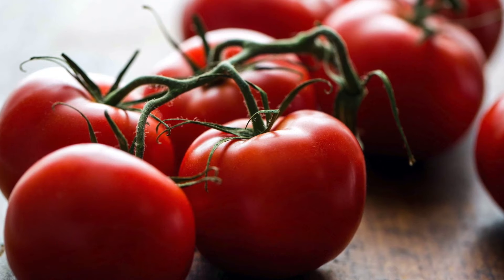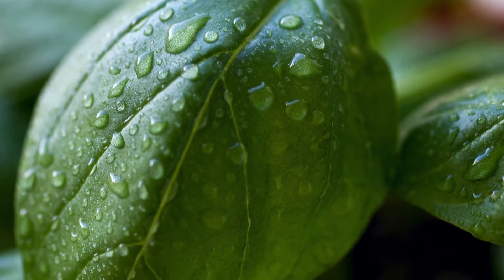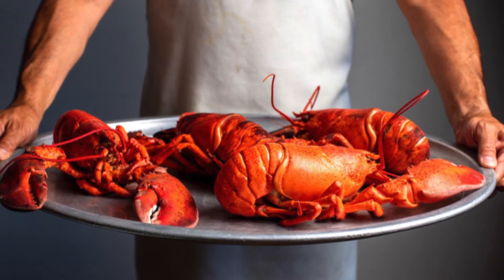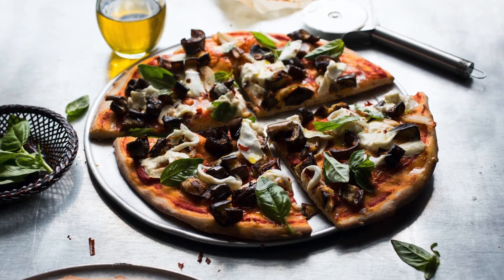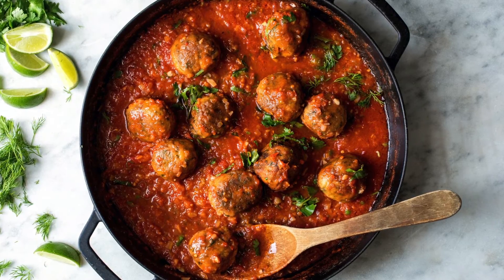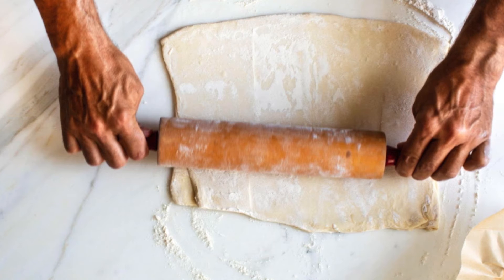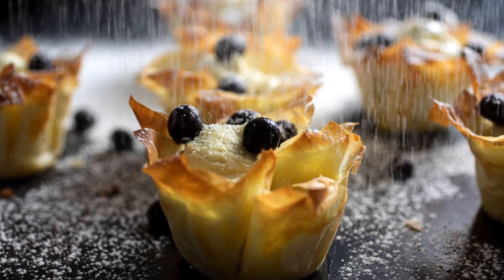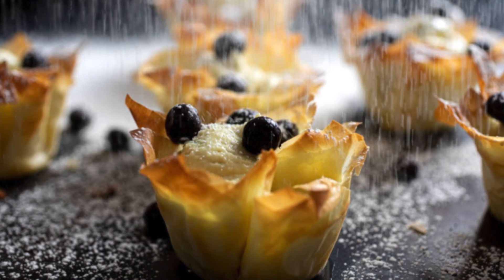【おいしさが伝わる料理撮影】#2 売れるストックフォトについて | Adobe Stock － アドビ公式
国際的に有名な講師であり、写真家であり、Adobe StockコントリビューターでもあるAndrew Scrivani 氏が、料理写真とビデオ撮影のマスタークラスを開催します。この一連のレッスンでは、ストックフォトとしてニーズの多い作品を始め、今ある環境を最大限に活用した撮影方法、技術を向上させるためのヒントなどをご紹介します。

Adobe Stock コントリビュータープログラムに参加ください (登録は無料）

▼おいしさが伝わる料理撮影 by Andrew Scrivani の動画一覧

最新の製品や使い方などを動画で紹介します。